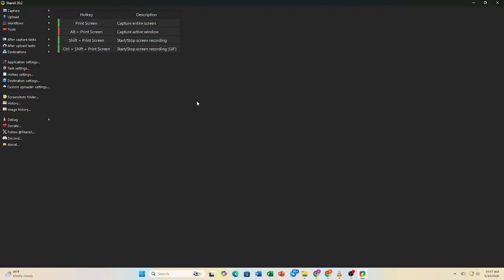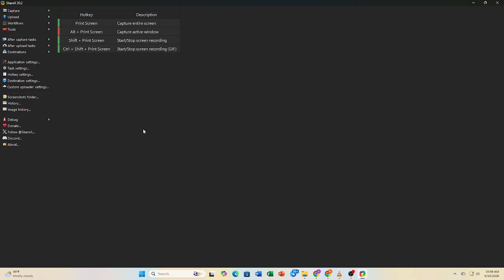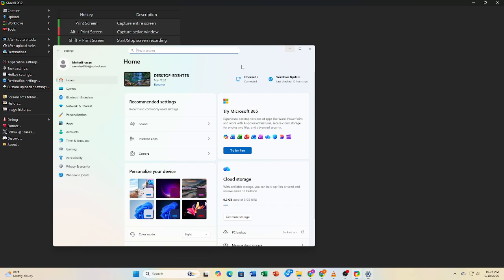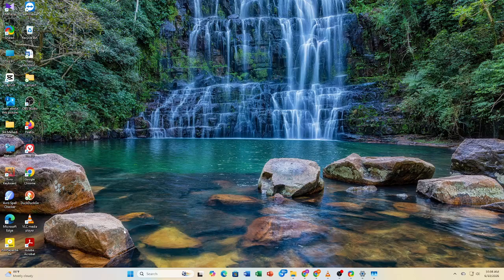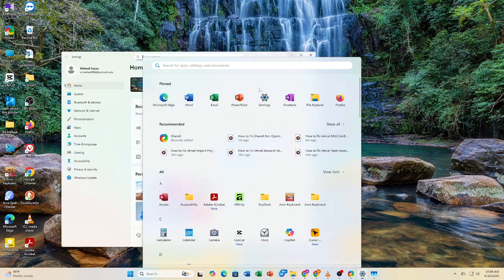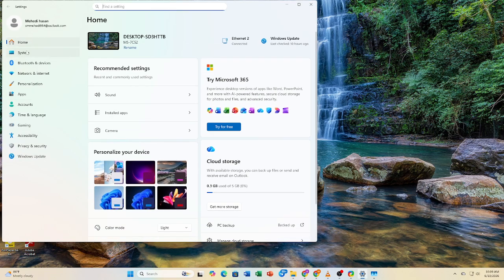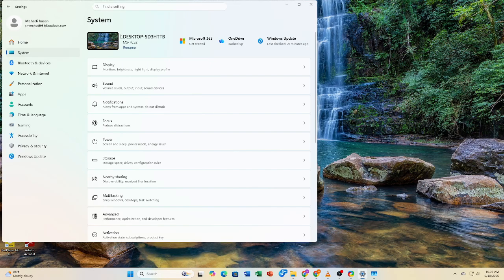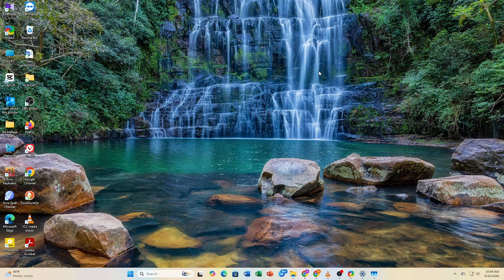How to Fix ShareX Not Opening Full Guide 2026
Learn how to fix ShareX not opening issues with this complete 2026 guide. This step-by-step tutorial explains how to troubleshoot startup problems, resolve launch failures, fix corrupted settings, check Windows compatibility, remove software conflicts, and restore normal ShareX functionality. Learn the most common causes of ShareX not opening, including damaged configuration files, missing dependencies, permission issues, antivirus interference, and outdated software. Whether you're a beginner, content creator, developer, gamer, or professional user, this guide covers the most effective solutions for fixing ShareX launch problems in 2026.